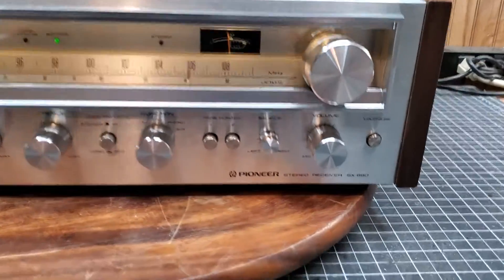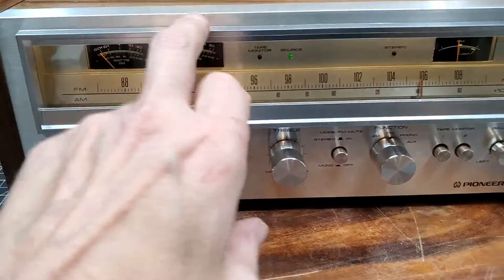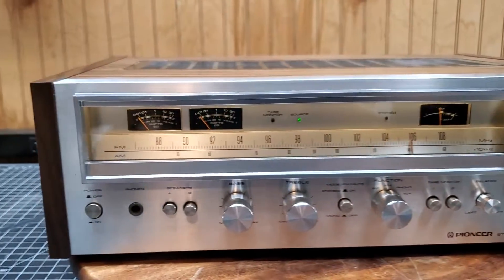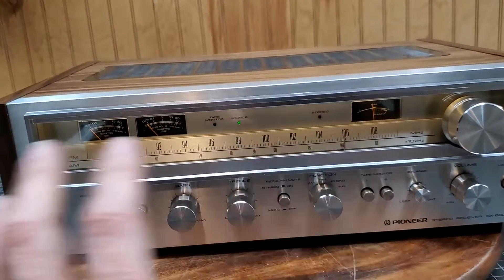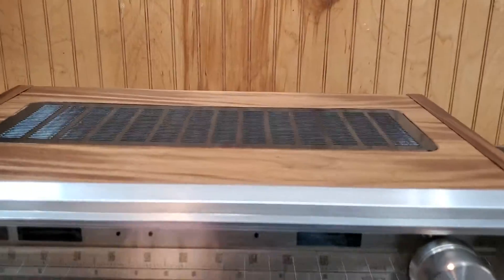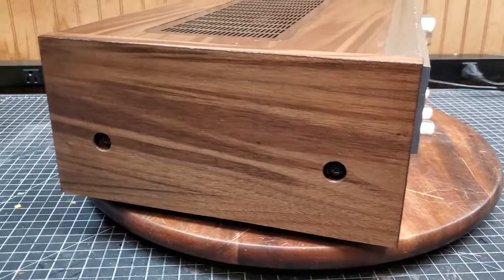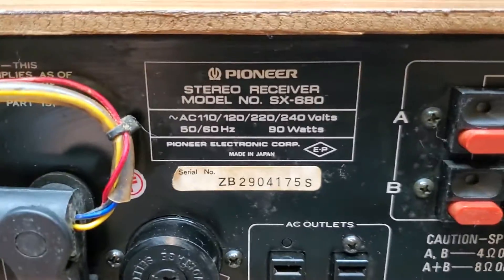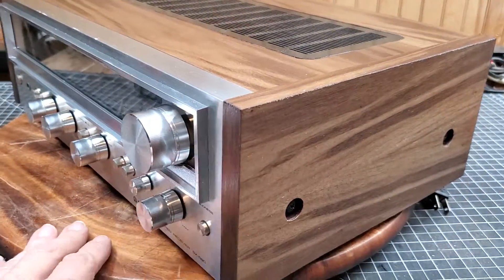Serviced Pioneer SX-680 from Japan cosmetic demo.